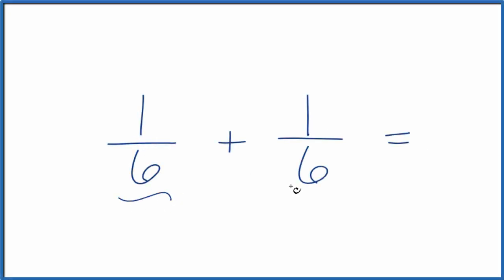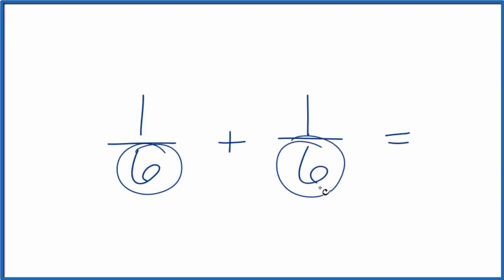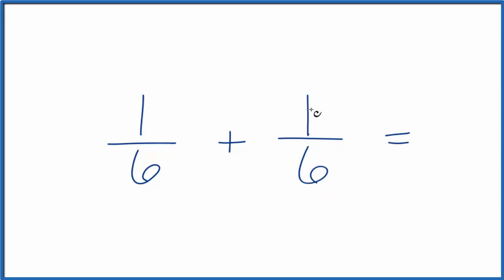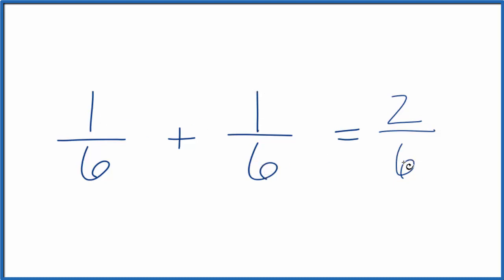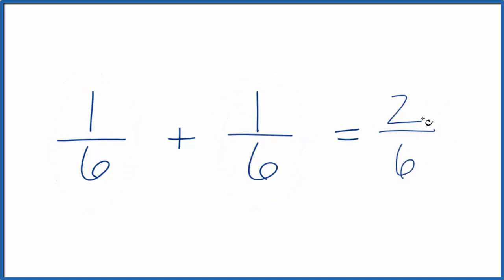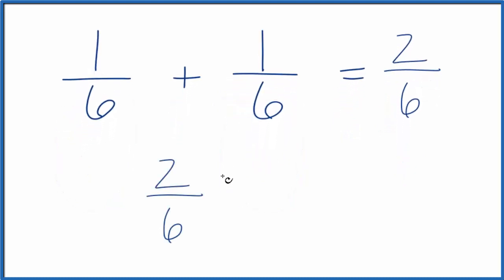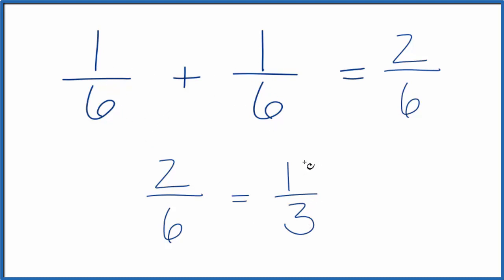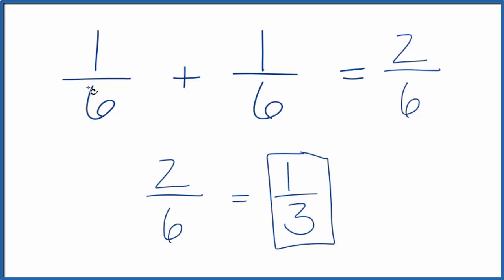How to Add 1/6 + 1/6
If we look at the multiples of 6 and 6, we'll find that both 6 and 6 can be divided evenly into 6. So 6 is the lowest common denominator.

Therefore we can just add 1/6 + 1/6 to get 2/6.  This can be simplified to 1/3.